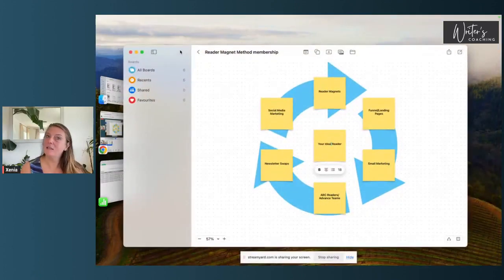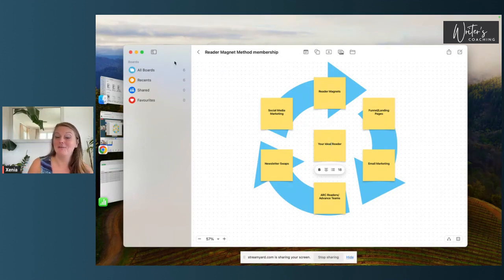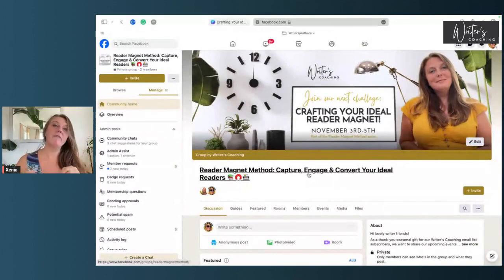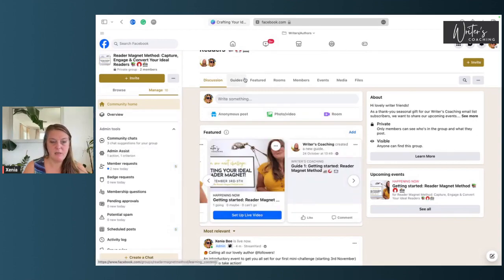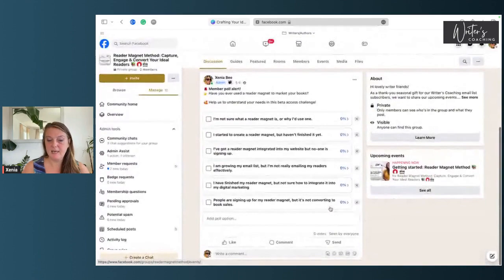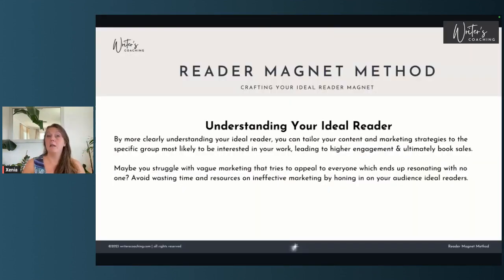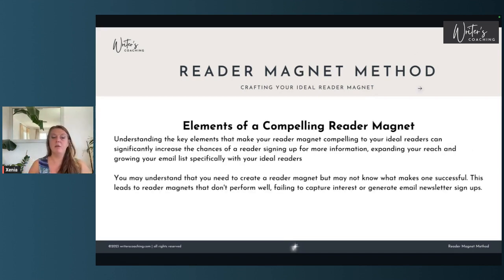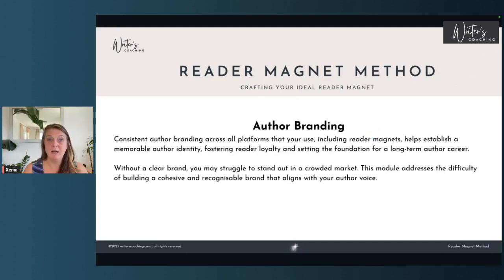Getting started: Reader Magnet Method 📚🧲 📇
A series of free mini-challenge events are being held from November to December 2023 as a special 'thank you' to our email subscribers.
Challenges include livestream calls, workshop training workbooks and digital resources to move you from an email list newbie to confidently managing a growing email audience of your ideal readers using reader magnets!

3rd-5th November: Crafting Your Ideal Reader Magnet
10th-12th November: Building Your Reader Magnet Landing Page and Email Sequence
17th-19th November: Growing Your Email List Using Your Ideal Reader Magnet
24th-26th November: Developing an ARC Team of Your Ideal Readers
1st-3rd December: Engaging Your Ideal Readers Using Author Newsletters